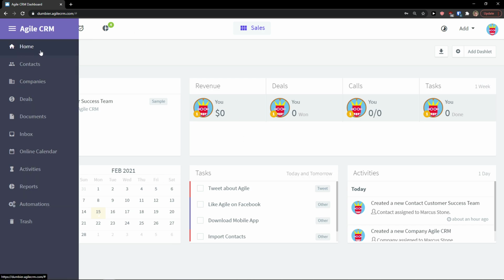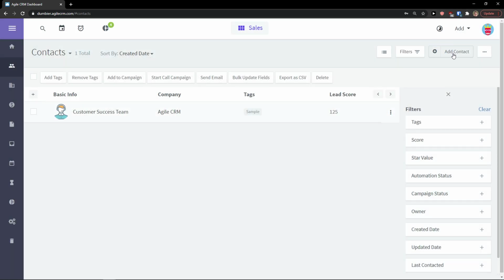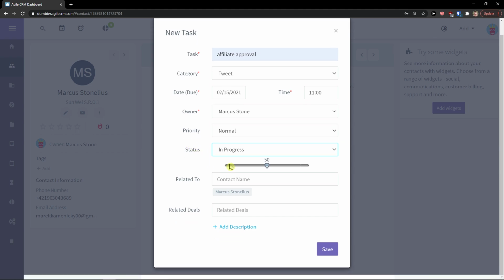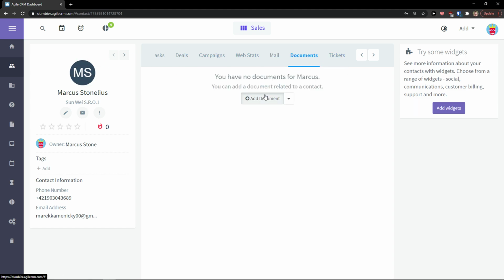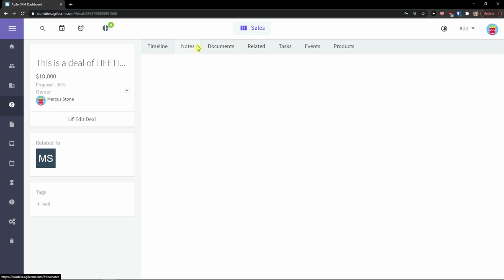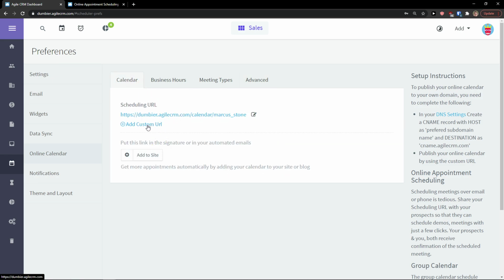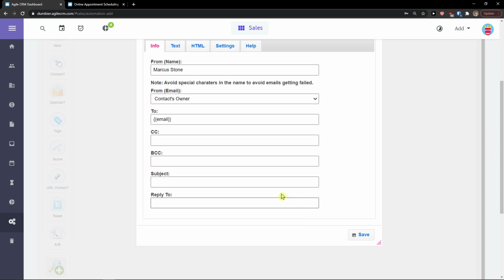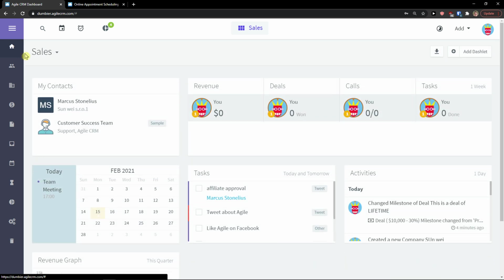How To Use AGILE CRM - Simple CRM Tutorial (2022)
In this video you will find out How To Use AGILE CRM

GET AMAZING FREE Tools For Your Youtube Channel To Get More Views:
Tubebuddy (For GROWTH on Youtube):